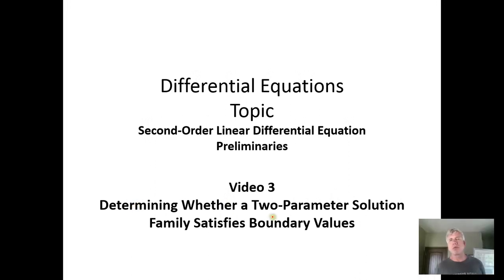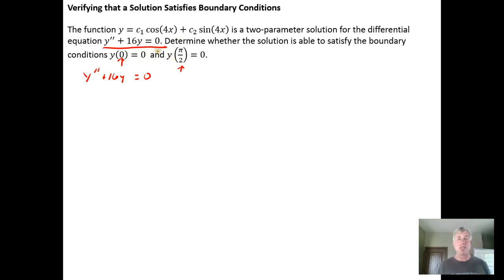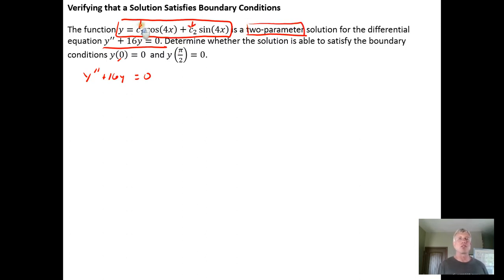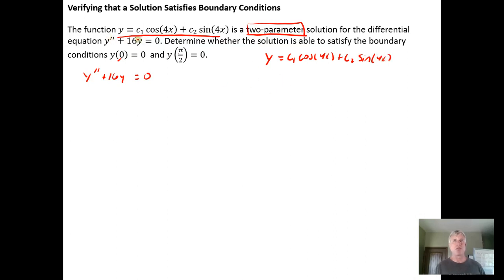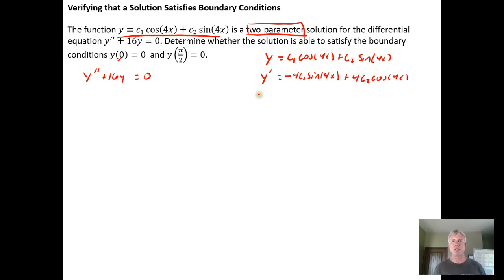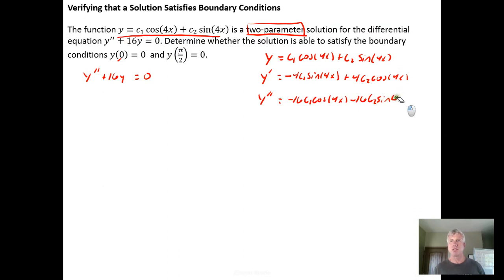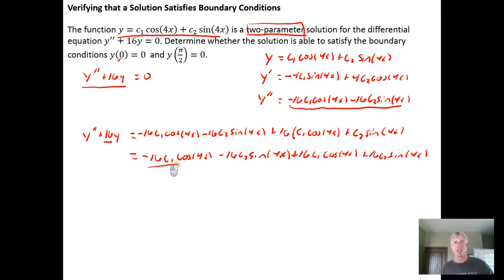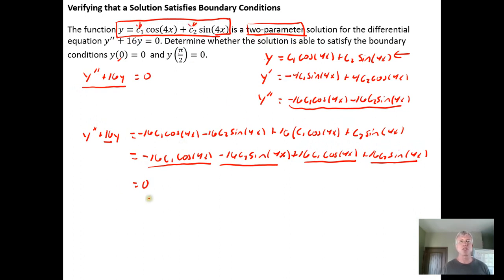Determining Whether a Two-Parameter Solution Family Satisfies Given Boundary Values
In this video, we go over how to determine whether a given solution  family is able to satisfy given boundary values in a boundary-value problem.